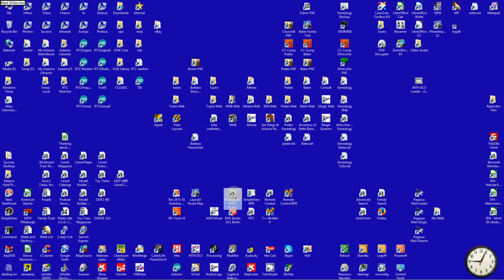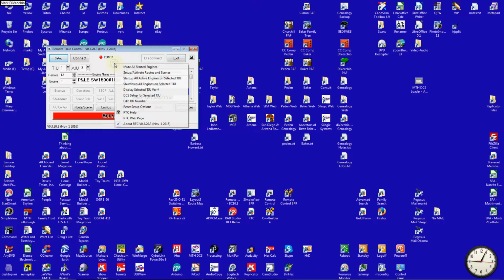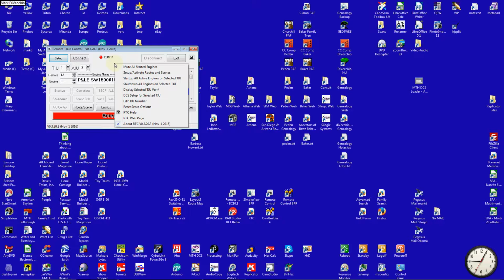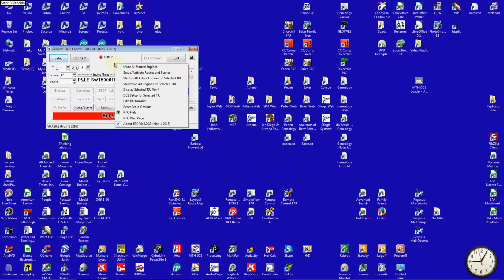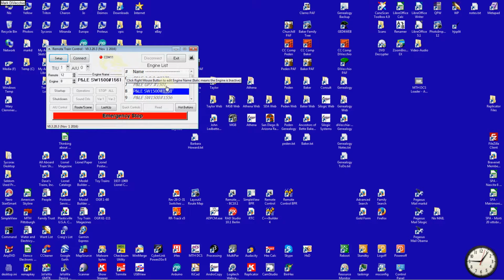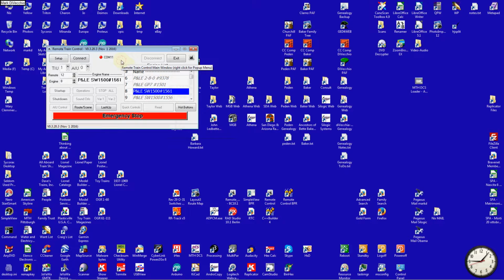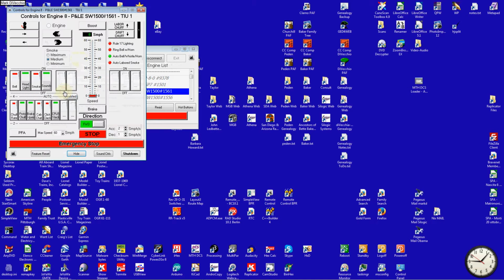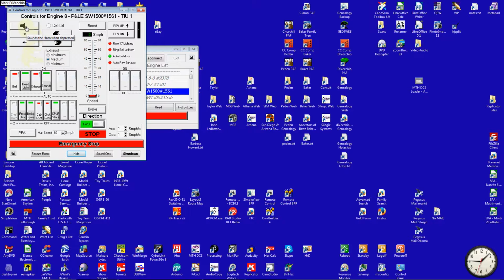2016 11 01 Demo of RTC Program controlling MTH Trains - PopUp Menu Tour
Demo of the Remote Trains Control program which controls MTH trains from a computer. Recorded 1 Nov 2016
-- Popup Menu Tour